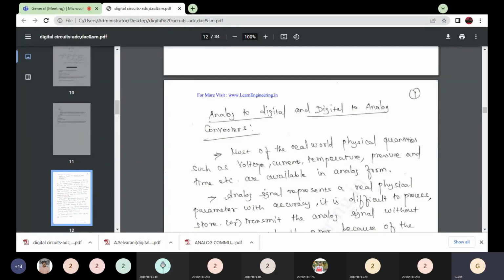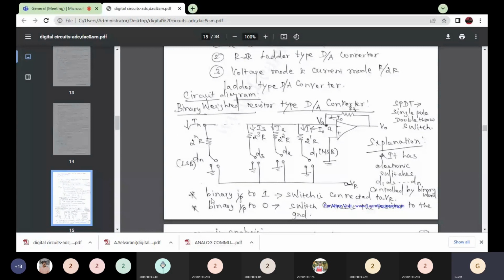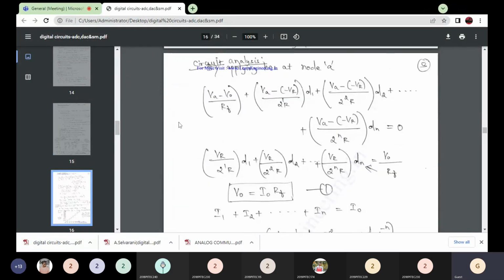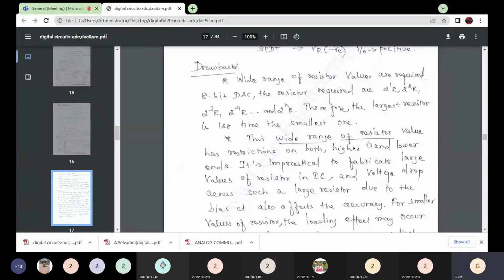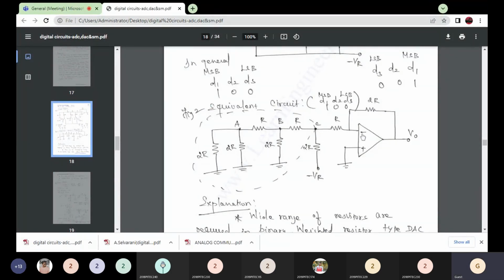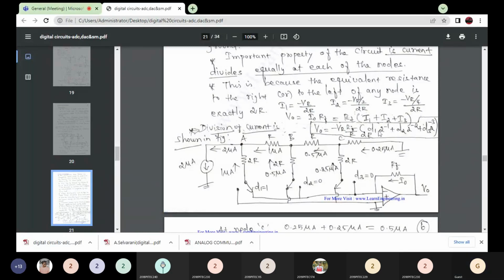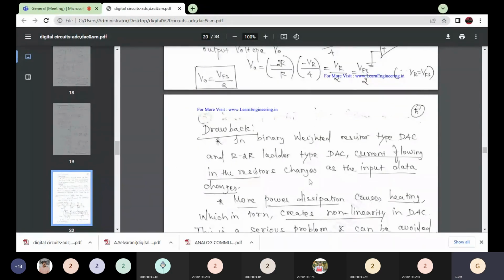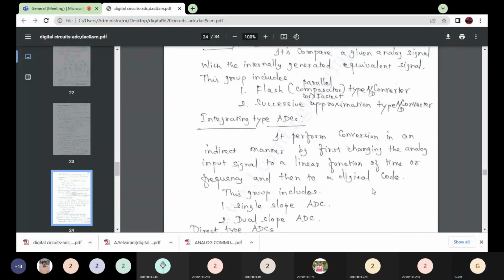ADCs and DACs